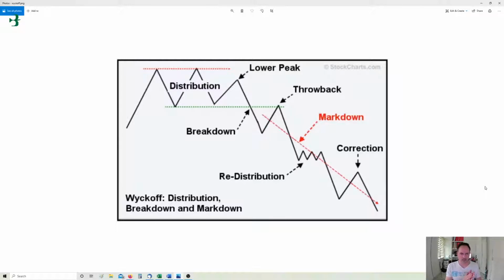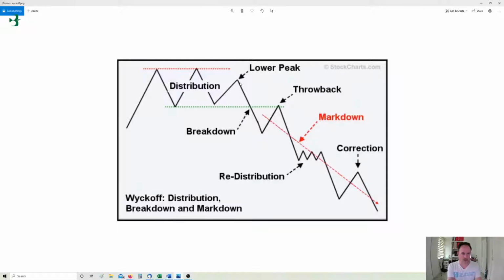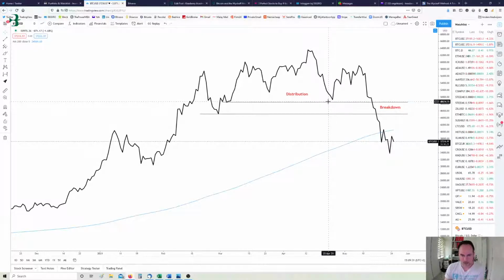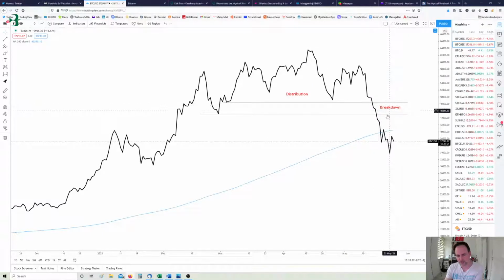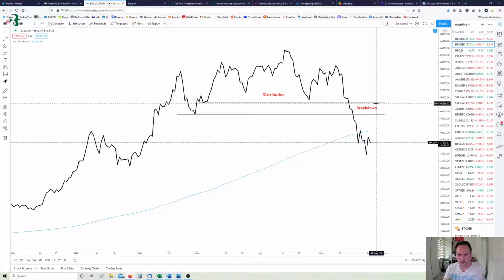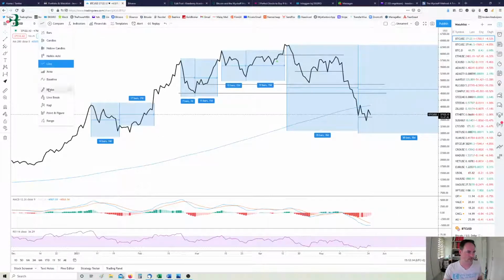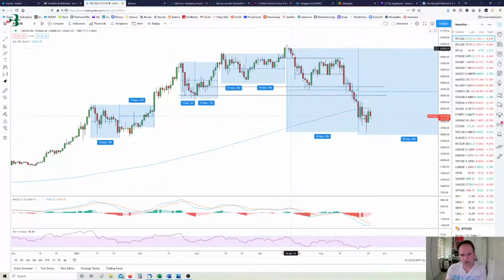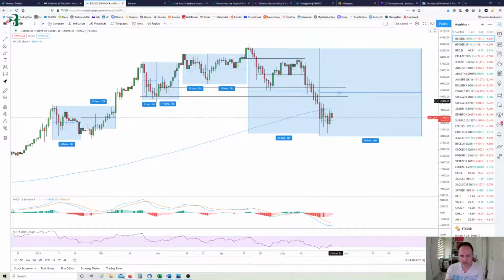Bitcoin - how to move towards new highs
An explanation of the Wyckoff Method and what it means for the coming weeks. for a free 48-hour trial.